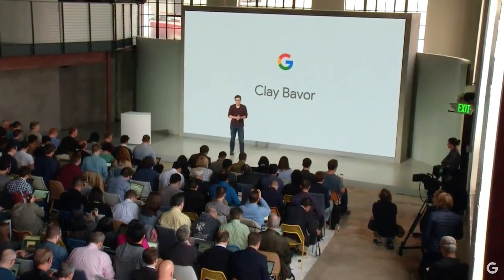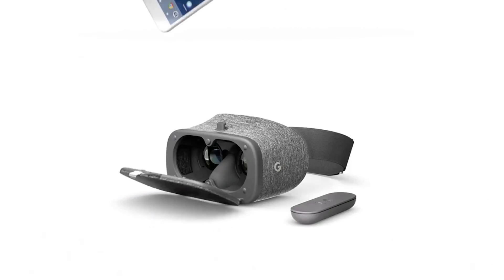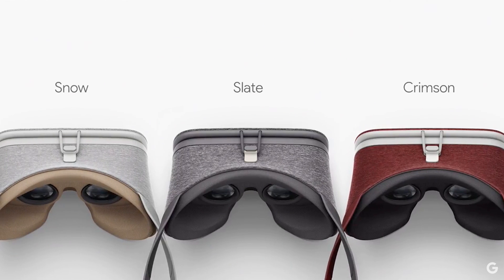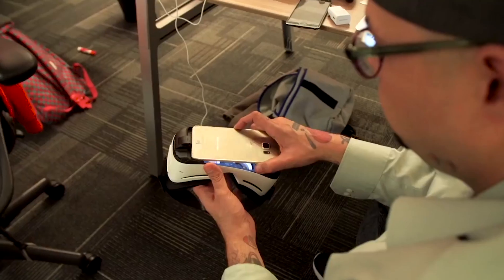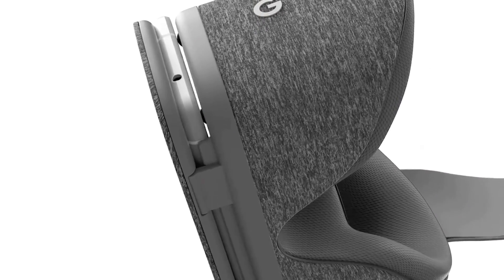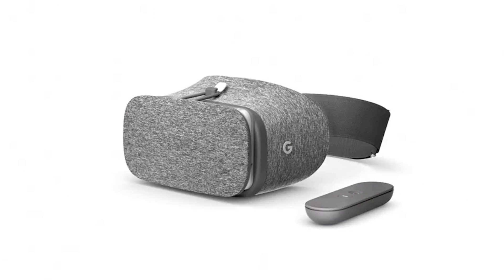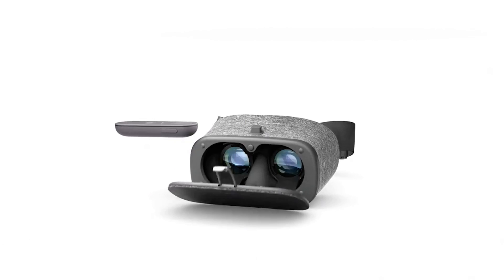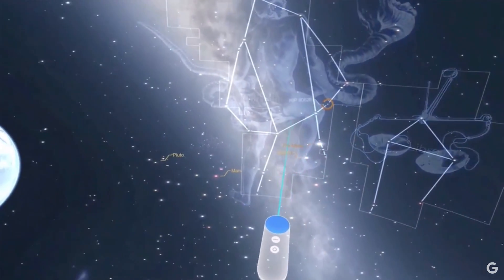Google announces the Daydream View VR headset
Today at its October hardware event Google showed off its latest VR initiatives, including a Daydream headset. The $79 Daydream View VR headset looks quite a bit different from other headsets on the market with its fabric exterior.